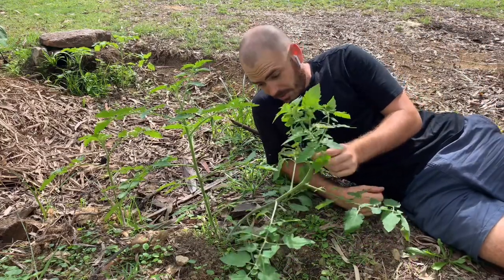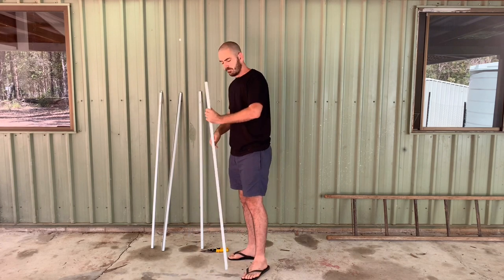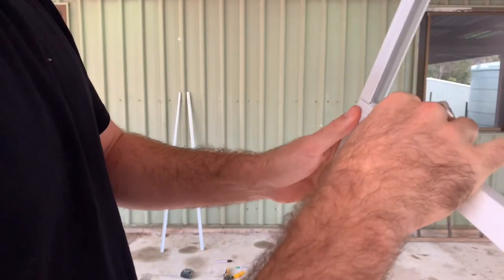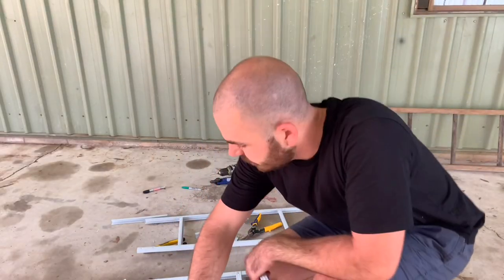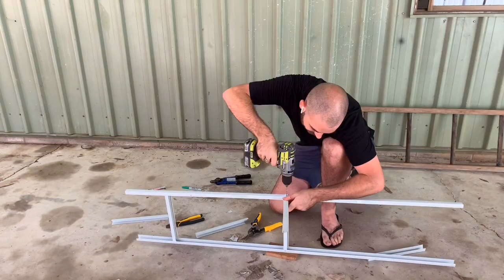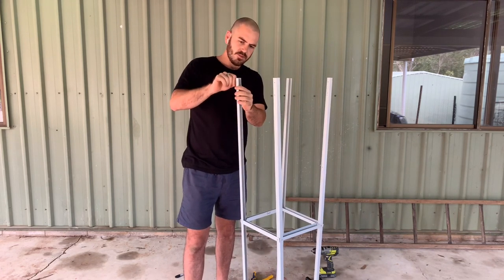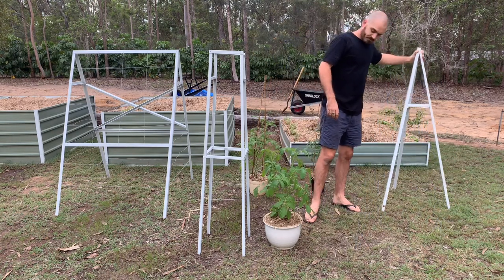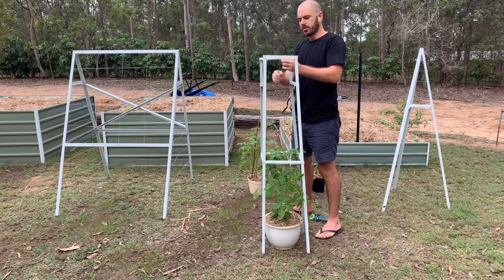How to Build a DIY Tomato Trellis and Train Your Tomatoes with Hoocho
Learn how to make your own tomato trellis with Hoocho, and get some tips for tomato training along the way.
Hoochos is all about using our resources to minimise cost and effort whilst maximising output. Achieving this in a way as sustainable as possible and minimising our reliance on fragile global systems of consumption.

Instagram Hoochos explores the worlds of Hydroponics, Aquaponics, Permaculture, Homesteading, Fermentation, Technology Vanlife and DIY Builds to look at the world through a larger lens that can incorporate the best of everything into a rich and rewarding lifestyle.

Happy Hydroponicing!